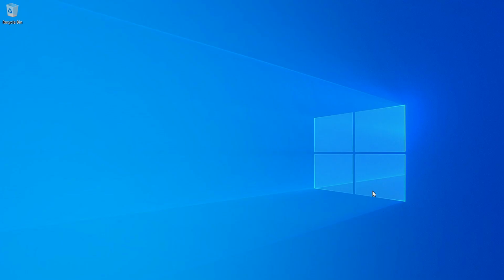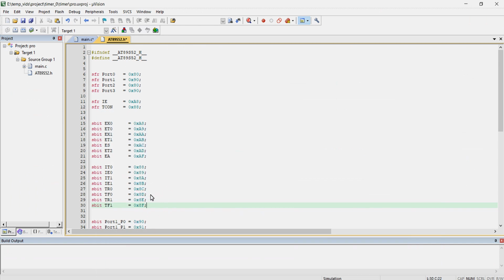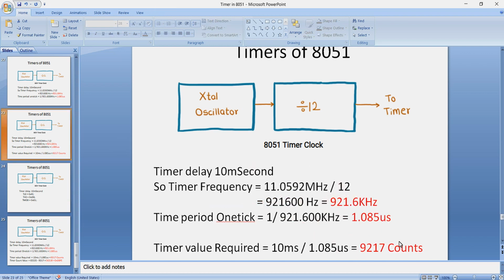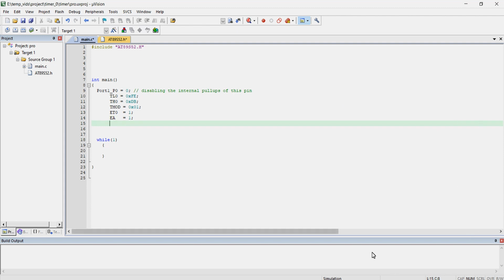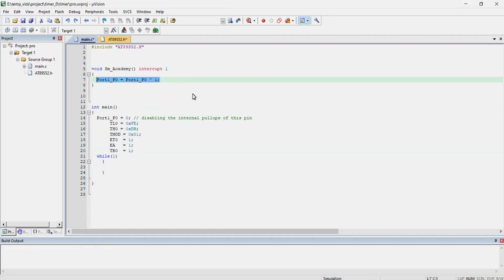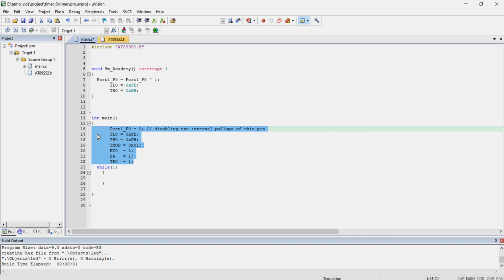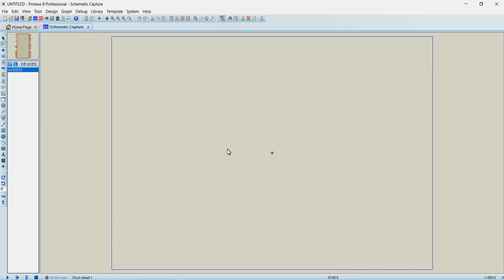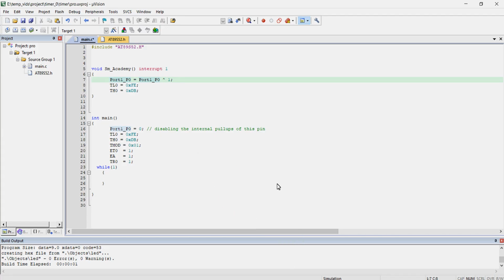Timer Interrupt Programming in 8051 | AT89S52 | 8051 Register Level Programming Course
In this lecture you will learn to implement timer interrupt by programming in  8051 microcontroller AT89S52 and we are gonna generate timer interrupt for specified time period in our microcontroller ,This is a course on programming in KEIL IDE  for the 8051 microcontroller(AT89S52) , For learning this course for free with all the documents and necessary source code for all the lectures

Downloads:
Log into the course for free and you can access all the resources as necessary